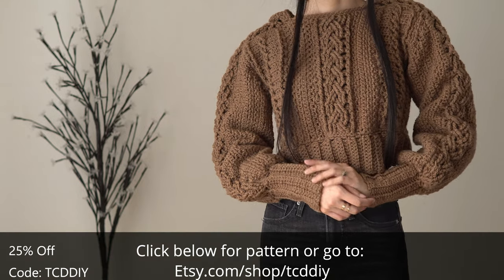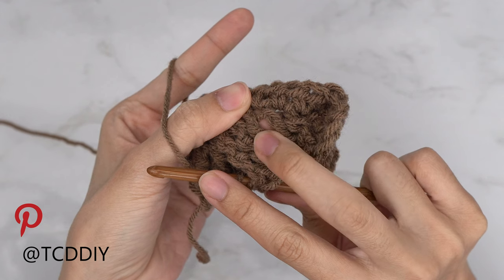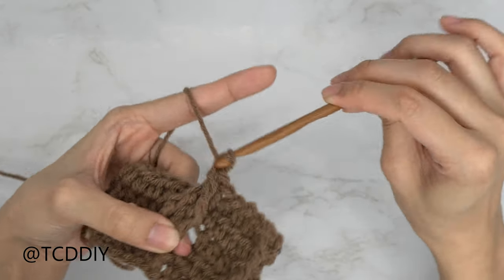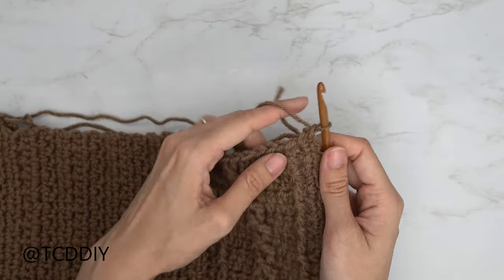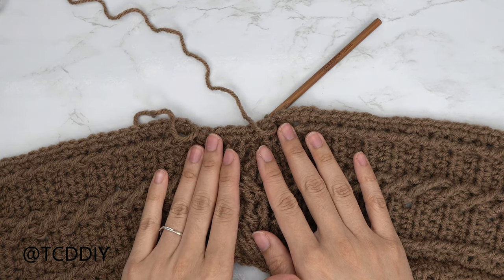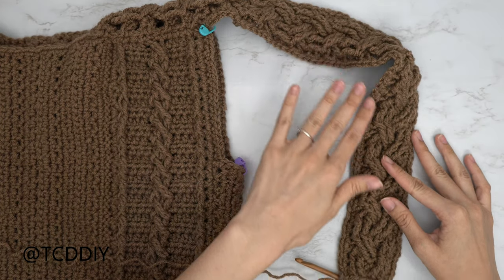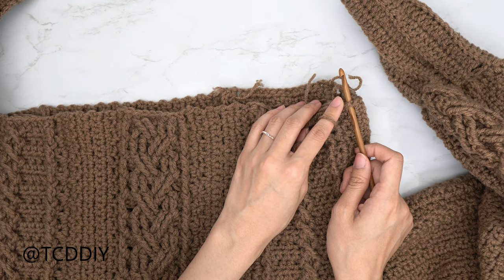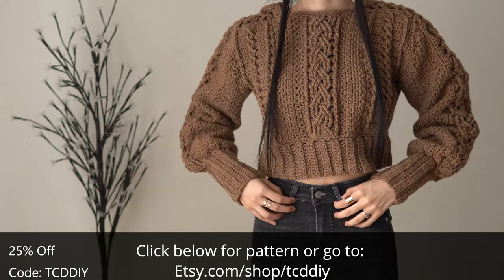Crochet Cable Stitch Balloon Sleeve Hoodie | Pattern & Tutorial DIY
Pattern Shop
Yarn & Tools Used: Category 4 (700 grams/840 yards)
Red Heart Super Saver (Café Latte)
Hook Link (5.5mm)
Yarn Winder
0:00 | Intro
0:45 | Tools
2:03 | Middle Cable Detail
3:00 | Middle Cable Detail - Row 3
7:34 | Middle Cable Detail - Row 5
13:14 | Side Cable Detail
14:17 | Side Cable Detail  - Row 3
19:52 | Single Crochet Along Side of Cable Sections
21:49 | Side Panel
24:42 | Seam Side Panel and Side Cable Detail
26:01 | Back Panel
28:22 | Single Crochet Along Top - Back Panel
29:32 | Single Crochet Along Top - Front Panel
29:51 | Insert Stitch Markers for Neck Hole
30:25 | Sleeve Cable
38:03 | Sleeve Cable Length
40:33 | Under Arm
43:45 | Seam - Under Arm
44:33 | Sleeve
47:30 | Sleeve - Decrease
51:16 | Seam - Sleeve
52:12 | Cuff
55:43 | Seam - Cuff
56:45 | Bottom Band
58:46 | Seam Bottom
59:16 | Hood
1:02:37 | Middle Hood
1:05:27 | Single Crochet Along Edge of Hood
Weekly Giveaway Details: Winners will be drawn/contacted Saturday to receive the two patterns from that weeks upload. We will contact you directly through your comment with further instructions on how to claim your prize. 😊 1. Must answer question that's within video 3.